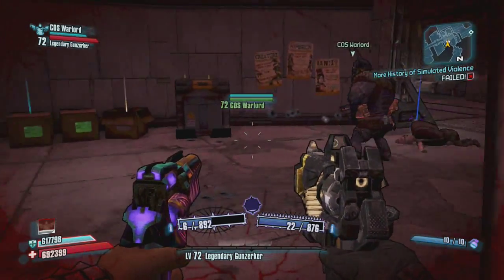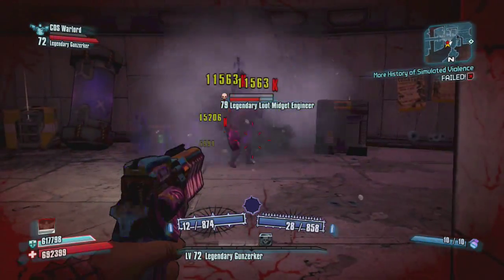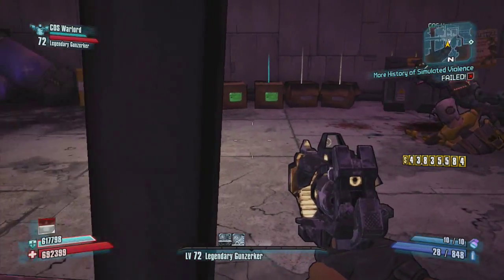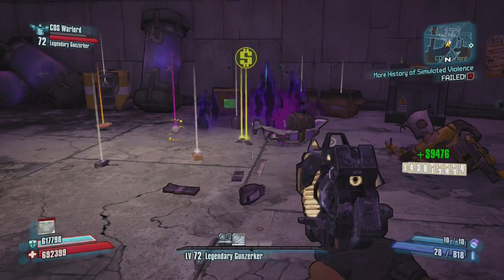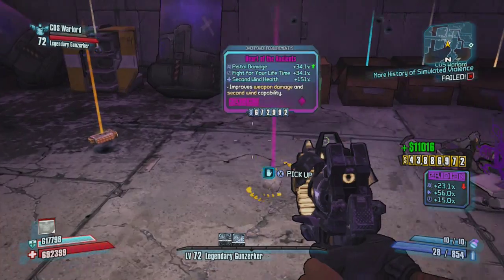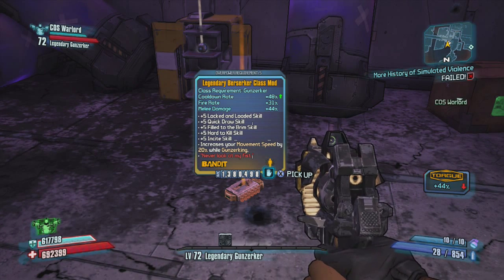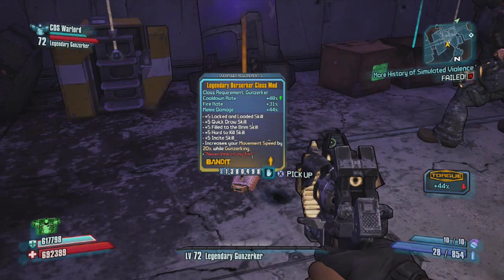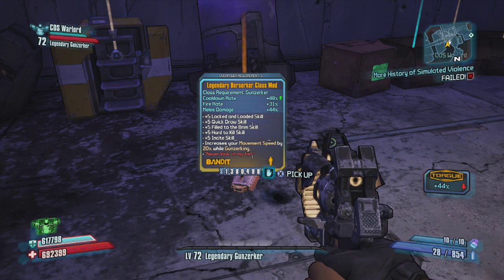BL2: Best Legendary Loot Midget Ever! Legendary Berserker (Borderlands 2 Ultimate Upgrade Pack 2)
Hi All,

Been Farming Legendary Loot Midgets and probably ran into the best one ever for the Gunzerker.

Ventrick

Borderlands, Borderlands 2, Live, Live Comm, Ventrick, Multiplayer, GearBox, Gear